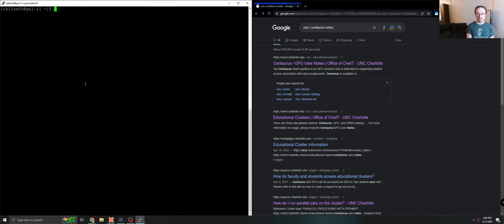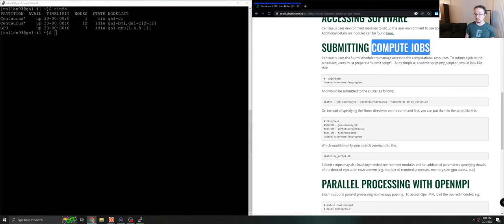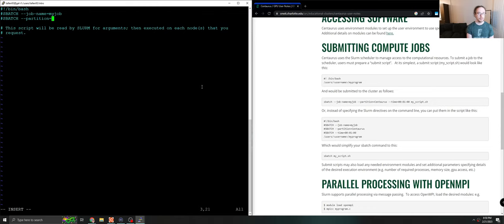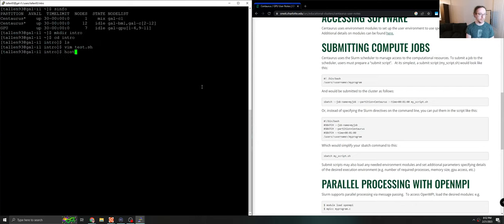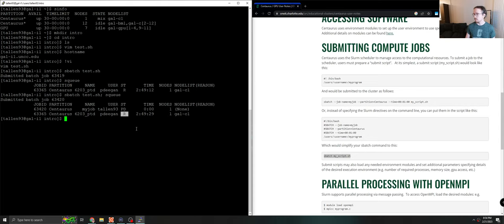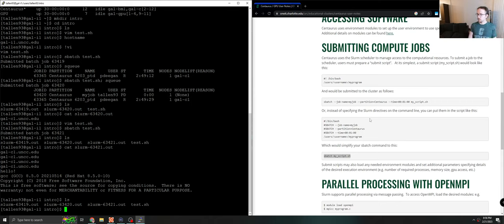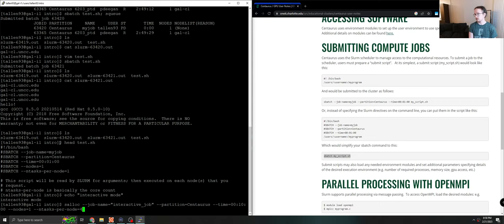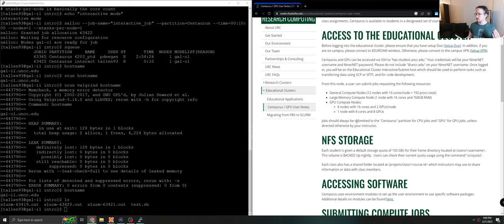Using Slurm on Centaurus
In this video, I overview how to use sbatch and salloc on Centaurus to run batch jobs and interactive jobs.